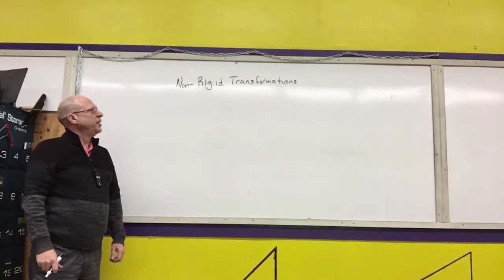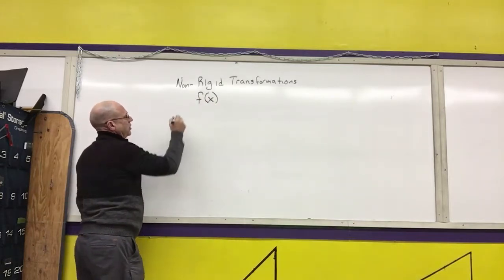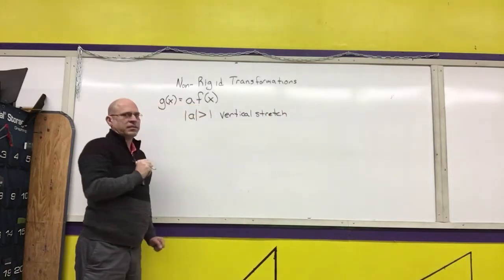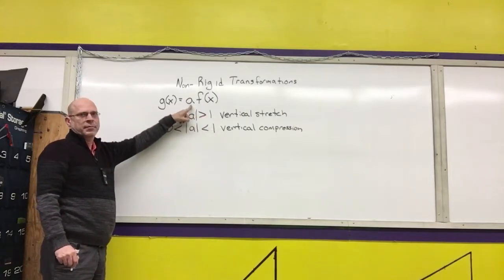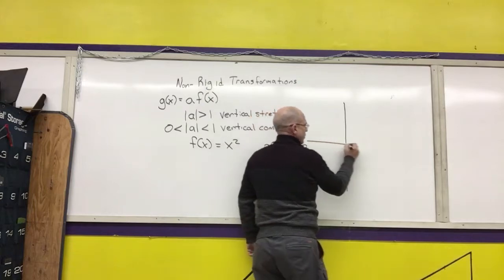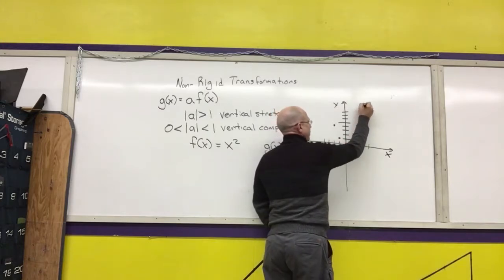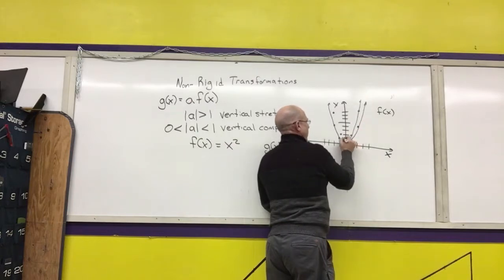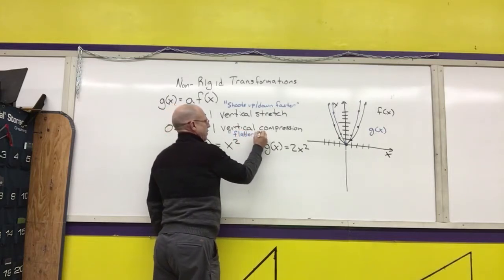M111-02-05B Non-Rigid Transformations of Functions